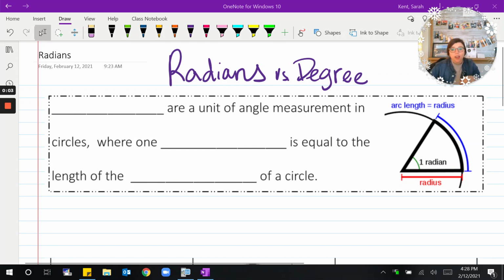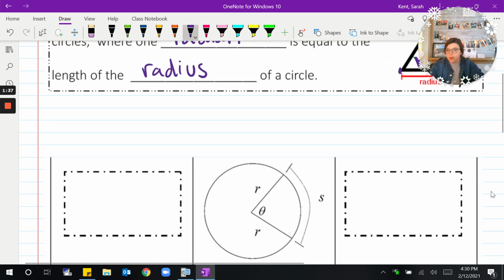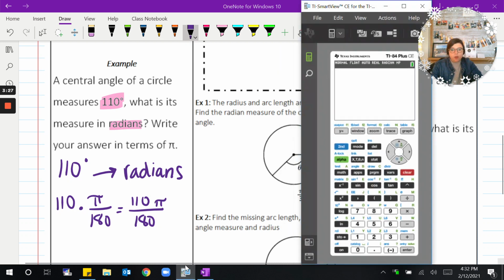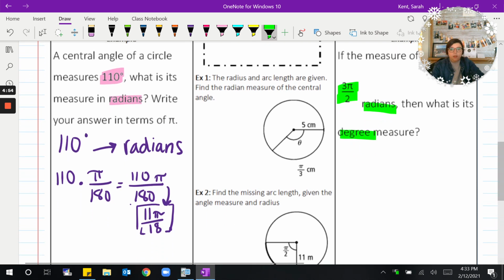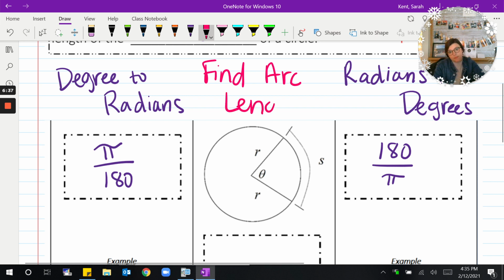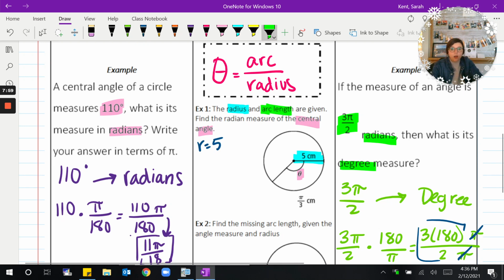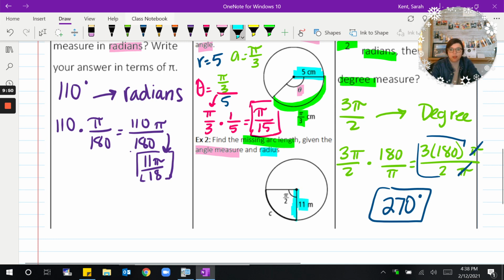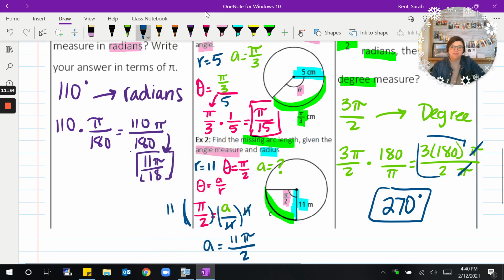6.3 Notes - Radian vs Degree